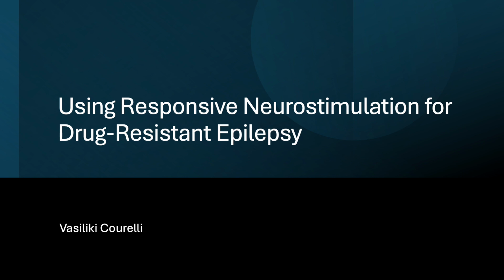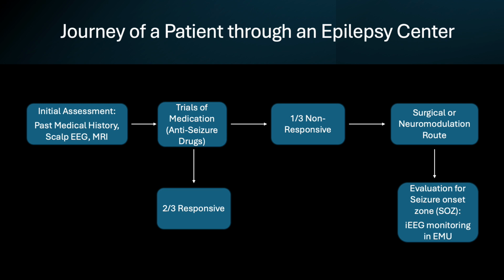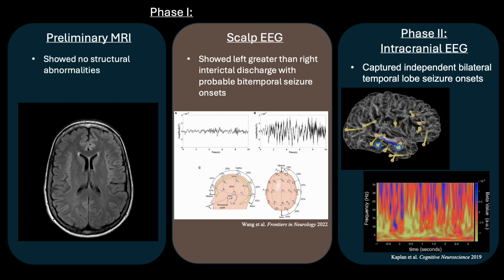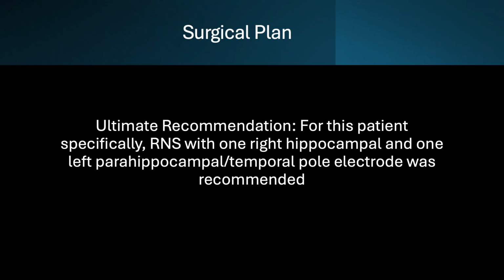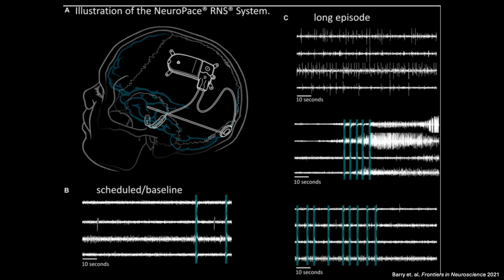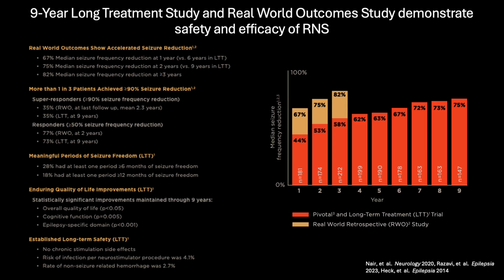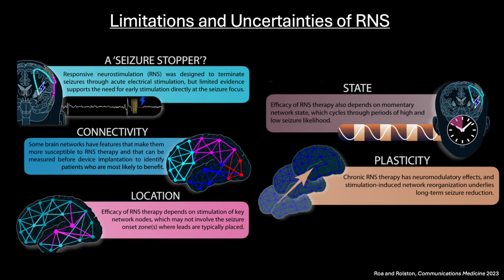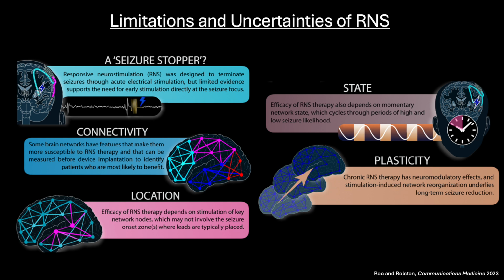Using Responsive Neurostimulation for Drug Resistant Epilepsy